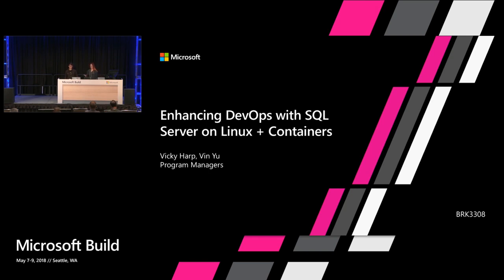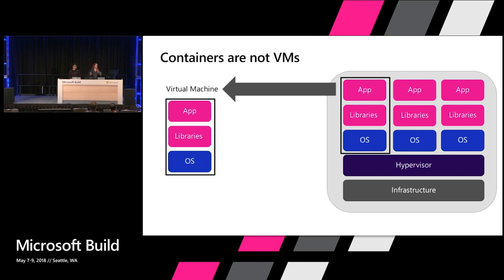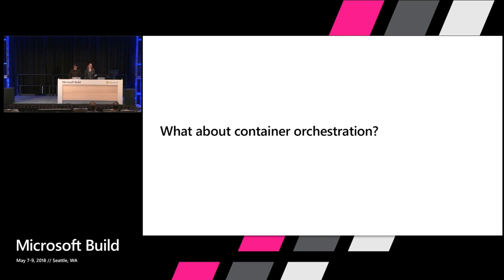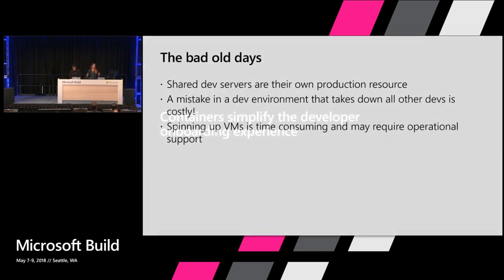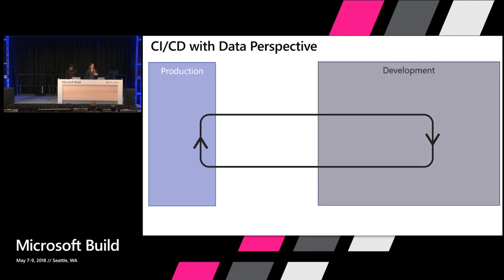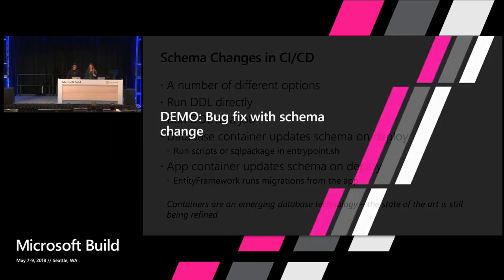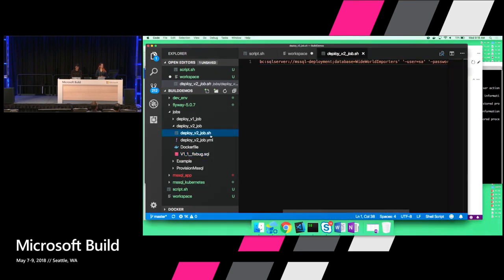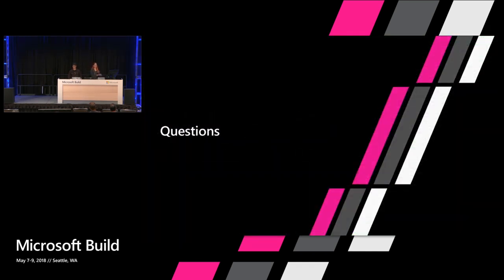Microsoft Build 2018 Enhancing DevOps with SQL Server on Linux + containers